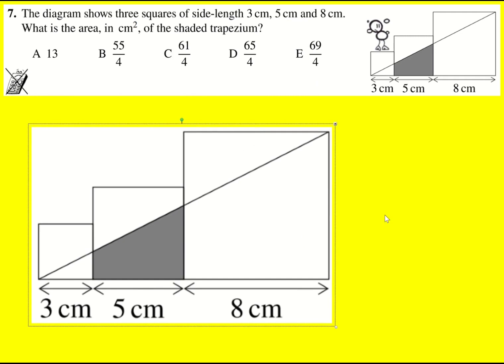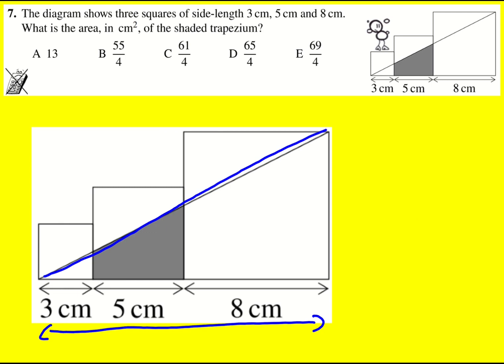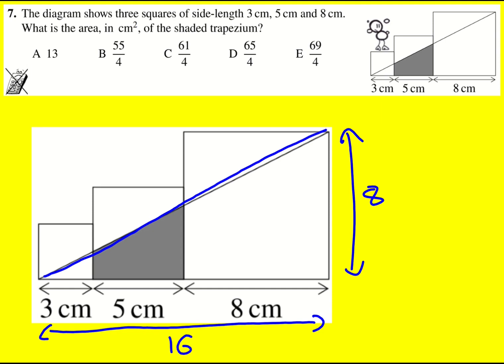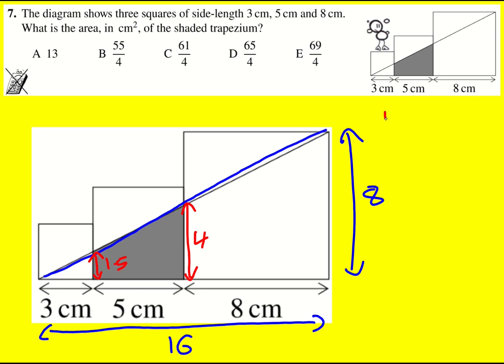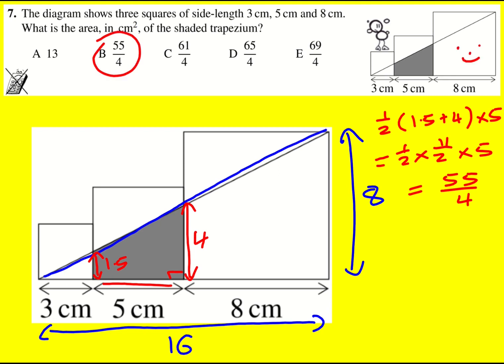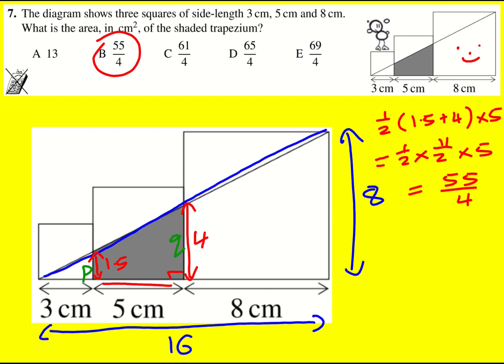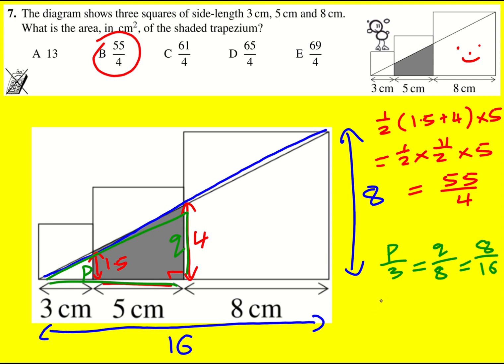PK 2023 q7 (Maths: UKMT Pink Kangaroo)